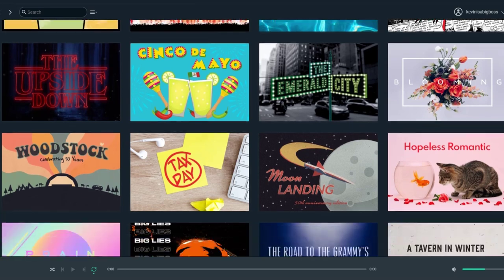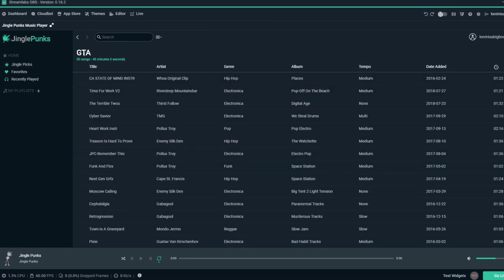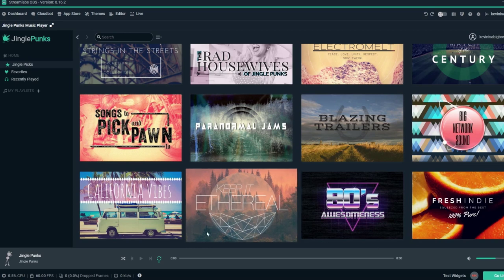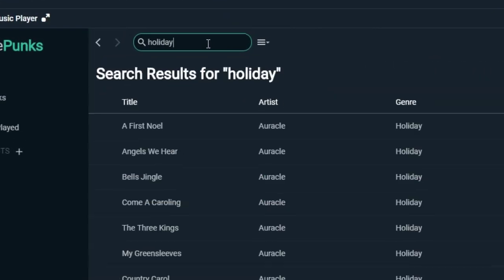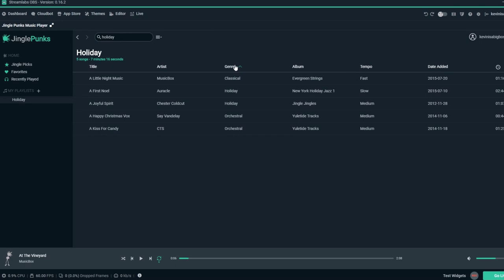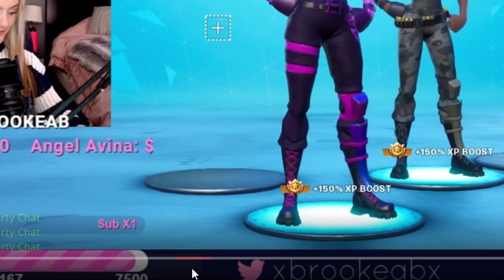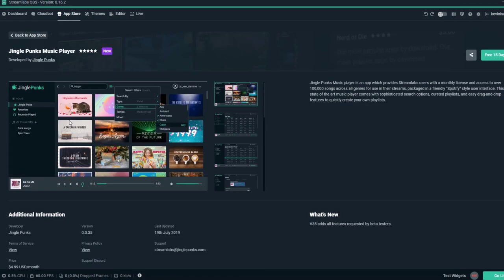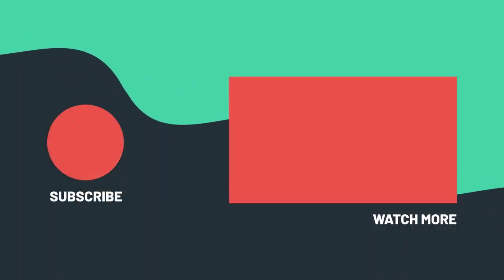Introducing Jingle Punks Music Player in the Streamlabs Desktop App Store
Jingle Punks Music player provides Streamlabs users with a monthly license and access to over 100,000 copyright safe songs categorized into over 100 different categories.